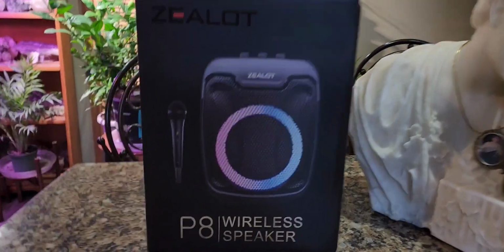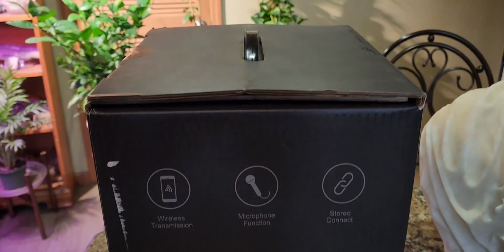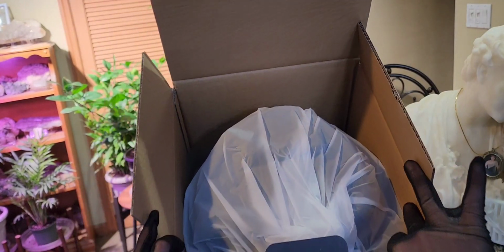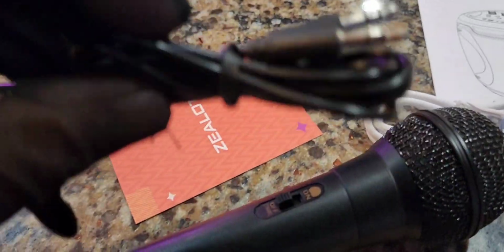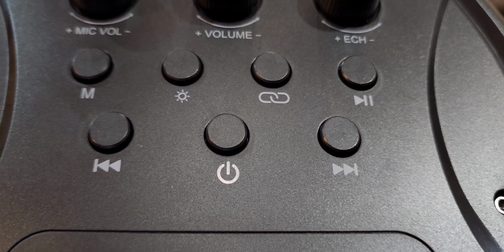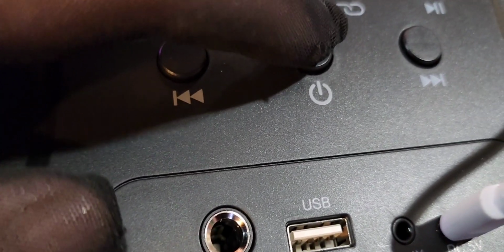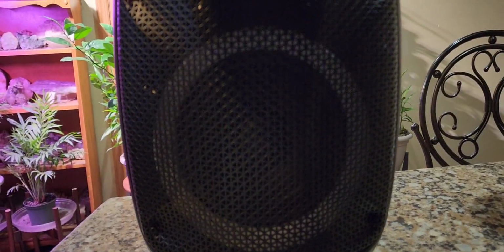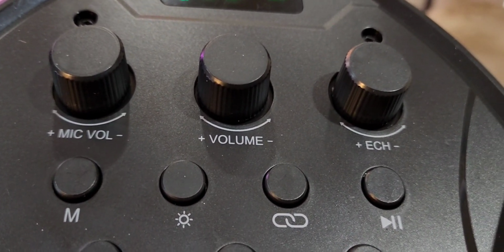Zealot P8 80 Watt Bluetooth Speaker Review, Unboxing, Bass, Sound & Karaoke Test -Wear Headphones 🎧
💥 ZEALOT Bluetooth Speakers,80W Speakers Bluetooth Wireless Portable Bluetooth Speakers with Subwoofer, Deep Bass,115dB Sound,24H Play, Lights, Mic & Guitar Port, Echo, Speakers for Party/Home/Outdoor(Black) :

(IF P8 IS OUT OF STOCK, THIS S67 SPEAKER BY ZEALOT IS JUST AS GOOD AND WAS JUST UPDATED:)

ZEALOT P8 SPEAKERS